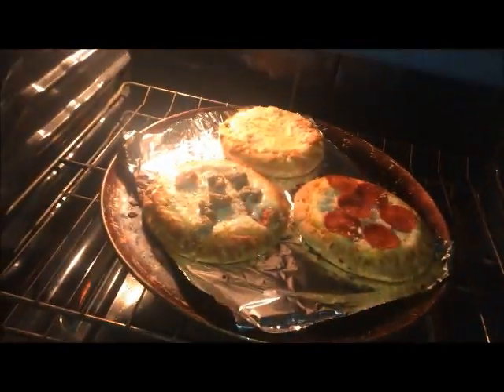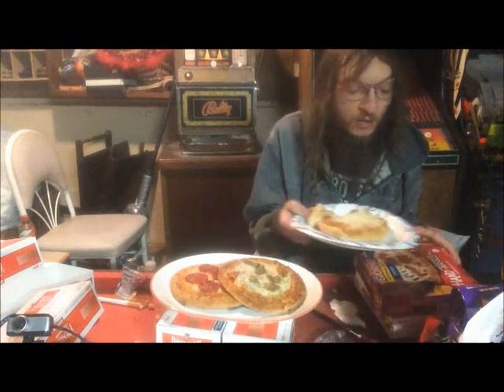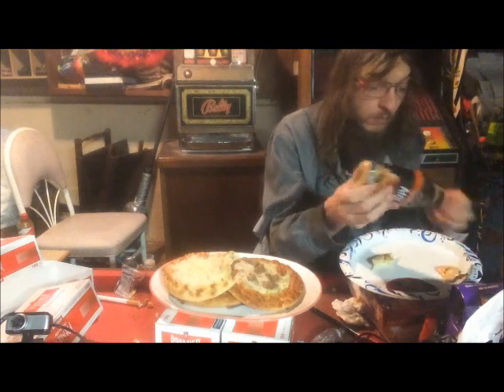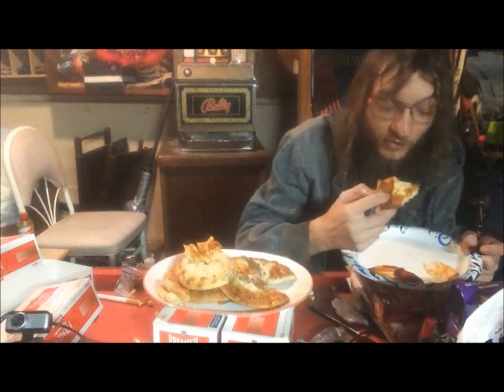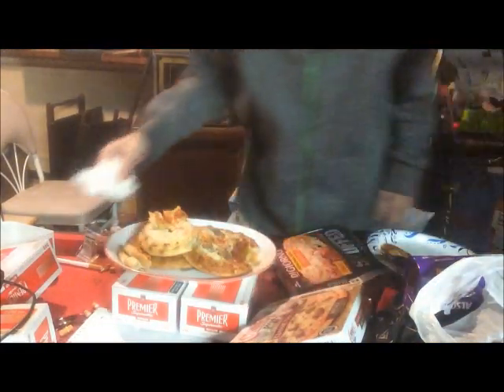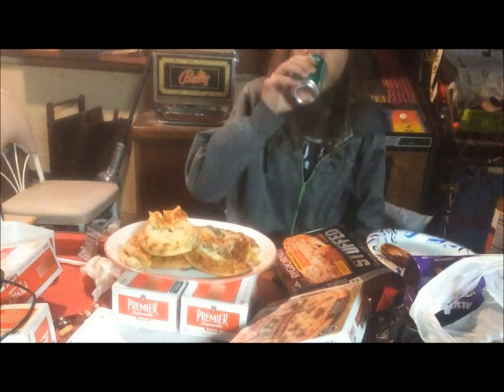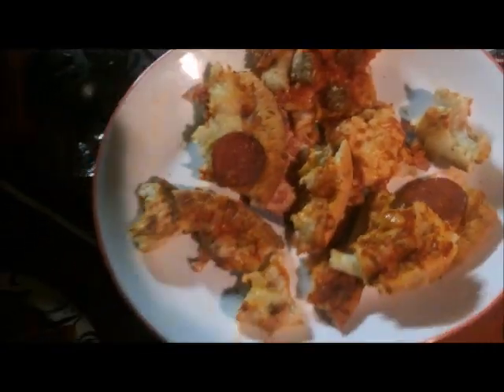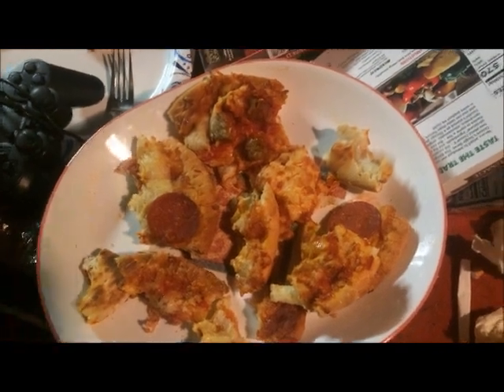pizza of mukbang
here is my 3rd mukbang out of 4 used a food always gonna love PIZZA! I used the mini microwaveable pizzas at first planed ot make like 6 but after fist 2 mukbangs realized i had ot have smaller proportion so i went with 3 pizzas and finished 2 and 1/3! LETS go some good pizza glad i got you all to feast and eat with happy holidays!

SECRET FOOD TIP
Add arbys sauce on sausage pizza to unlock the arbys pizza. Must try if you like arbys food.

Pizzas used
digiorno stuffed crust 4 cheese mini pizza
digiorno uncured pepperoni mini pizza
connies sausage minis pizza